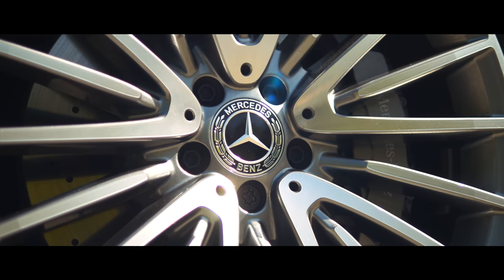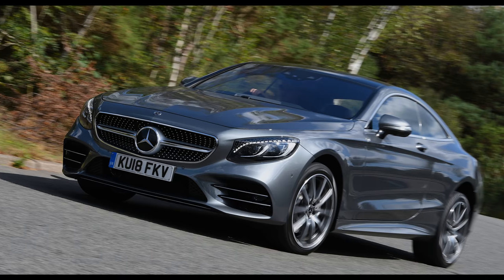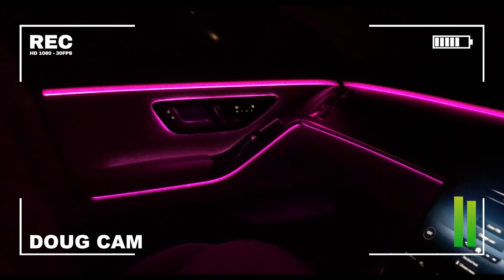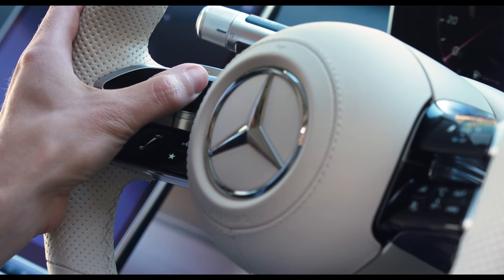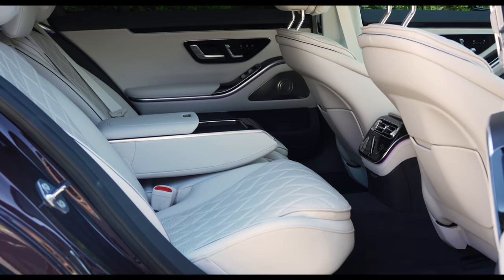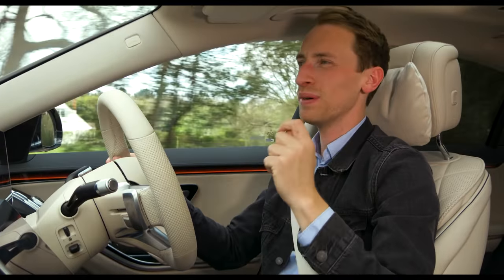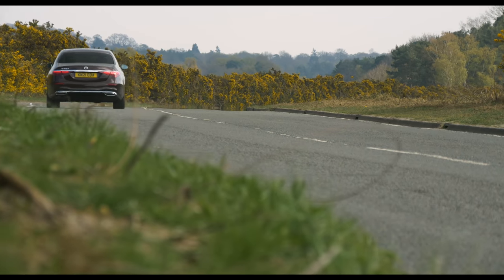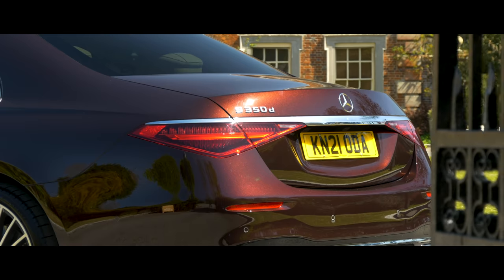2022 Mercedes S-Class review – best luxury limo? | What Car?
In this new Mercedes S-Class review, we look at ALL the changes to the new W223 model including every bit of new tech!! Should it be the taxi of choice for VIPs across the globe? Watch our in-depth review to find out everything.

Video chapters:
0:00 Intro + key changes
2:45 Interior changes
4:31 New tech
7:17 Infotainment + voice control
8:23 Rear seats
9:13 Boot space
9:46 Engines + driving impressions
11:40 Handling + performance
12:49 Other versions + pricing
13:45 Self parking test
14:27 Summary and outro